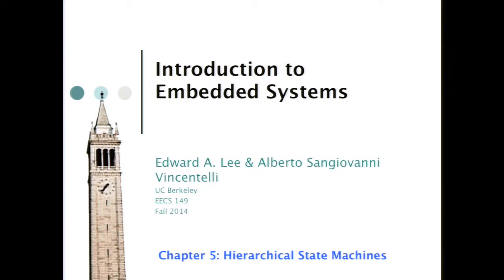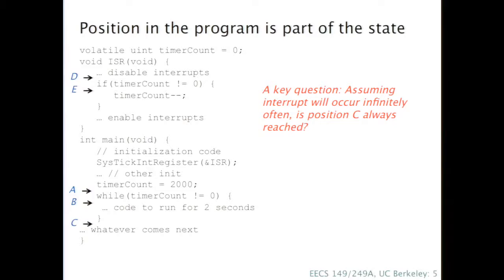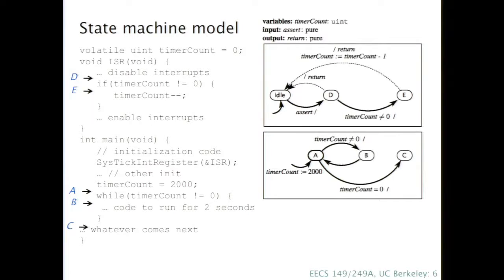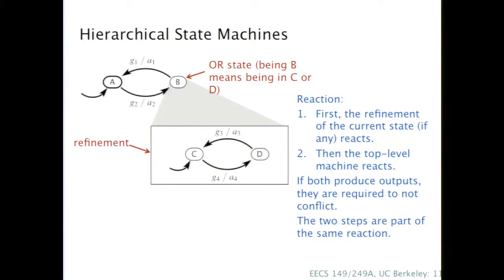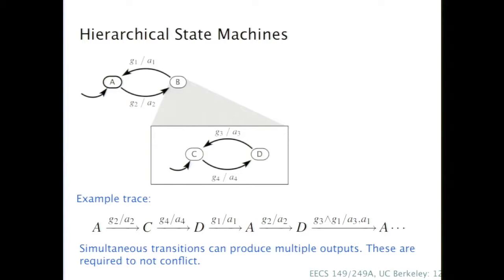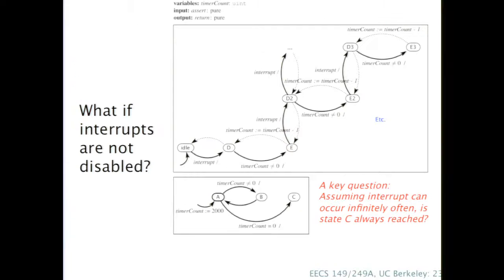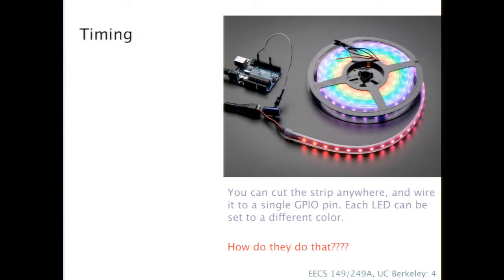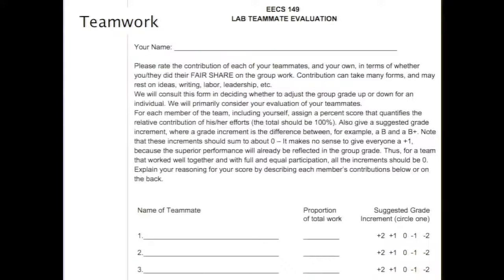Lecture 16 - Multitasking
[00:00:00] 1. Introduction
[00:08:48] 2. Layers of Abstraction for Concurrency in Programs
[00:14:33] 3. Thread Scheduling
[00:23:30] 4. Creating and Destroying Threads
[00:39:20] 5. Modeling Threads
[00:46:50] 6. Typical Thread Programming Problem
[01:14:10] 7. Do Threads Have a Sound Foundation?